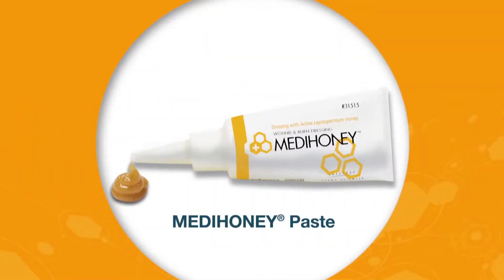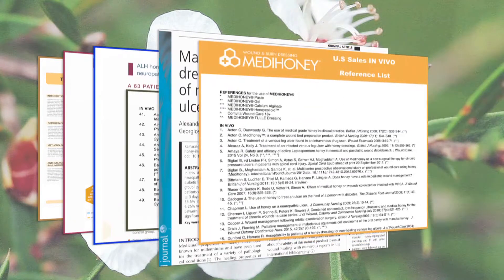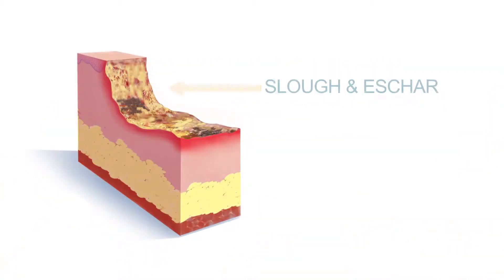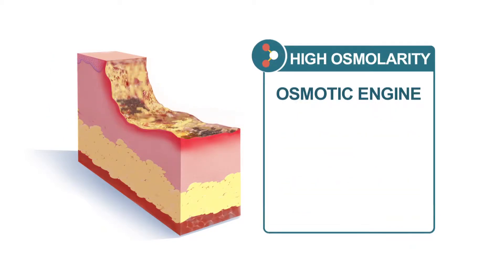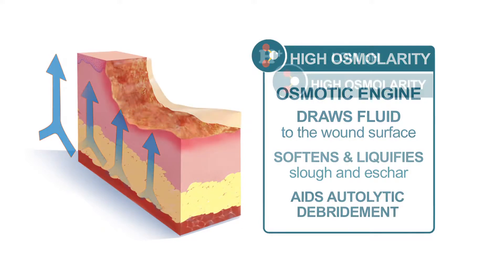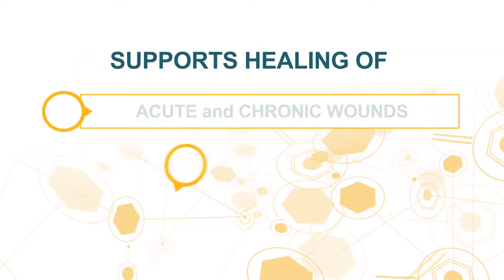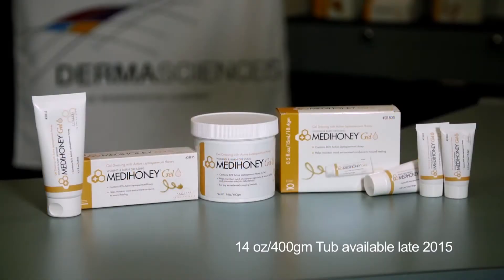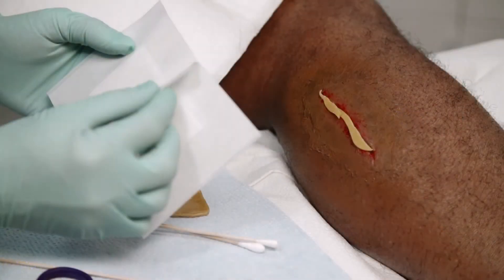Pourquoi utiliser le miel de manuka Medihoney ?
Le miel de Manuka
Le manuka (leptospermum scoparium) est un arbrisseau de 3 mètres de haut très répandu en Nouvelle-Zélande. Il y recouvre d’immenses territoires sauvages, notamment parce qu’il a colonisé les espaces déforestés par les européens. Il appartient à la famille des Myrtaceae et son huile essentielle est réputée pour ses propriétés antibactériennes. Il se couvre de petites fleurs blanches pendant environ 6 semaines durant l’été austral, dont le pollen sert aux abeilles à fabriquer alors un miel unique au monde, doté de propriétés exceptionnelles.

Medihoney : un miel de manuka exceptionnel
De nombreux travaux comparent l’activité antibactérienne du MGO et celle du peroxyde présent dans tous les miels. À l’issue de ces travaux, la communauté scientifique, et en particulier le professeur Molan, s’accordent sur les assertions suivantes :
- le MGO est seul responsable de l’activité antibactérienne spécifique du miel de manuka, d’autres composants du miel renforçant cette activité,
- sans MGO, l’activité antibactérienne d’un miel est négligeable,
- les revendications d’activité antibactérienne basées sur l’action du peroxyde d’hydrogène ne sont pas validées scientifiquement. Elles sont d’ailleurs interdites en Nouvelle Zélande.

Pour avoir une activité antibactérienne efficace, un miel de manuka doit garantit une teneur en MGO minimale de 312mg/kg. Le miel de manuka Medihoney contient un minimum de 355mg/kg de MGO.

De plus, le miel médical de manuka Medihoney affiche une traçabilité des lieux de culture du manuka au conditionnement de ses produits, ce qui garantit des produits d’excellente qualité et en conserve toutes les propriétés thérapeutiques.

Il est également le seul miel ayant fait l’objet de plus de 160 études cliniques afin de démontrer son efficacité et son protocole d’utilisation.

Action antibactérienne
Pour avoir une activité antibactérienne efficace, un miel de manuka doit garantit une teneur en MGO minimale de 312mg/kg. Le miel de manuka Medihoney contient entre 350 et 500mg/kg de MGO.
Le miel de manuka Medihoney bénéficie d’une action bactéricide contre toutes les bactéries, y compris les plus résistantes aux antibiotiques comme les staphylocoques dorés, les streptocoques, les entérocoques…

En 2007, une publication a montré que le miel de manuka Medihoney a été d’une grande efficacité clinique sur 127 bactéries différentes. Cette étude démontre que le miel Medihoney possède un effet inhibiteur contre ces bactéries, indépendamment de leur niveau de résistance aux antibiotiques.

Ph modulation dans la plaie
La présence de miel de manuka Medihoney entraine une diminution du pH dans la plaie. Plus le pH est acide, plus il constitue un environnement hostile à la prolifération de bactéries. Les pansements Medihoney ont un pH entre 3.2 et 4.2.

Action anti-inflammatoire
L’utilisation du miel médical de manuka Medihoney favorise l’élimination des éléments inflammatoires (radicaux libres).

Détersion des plaies
Medihoney favorise la détersion. L’utilisation du miel de Manuka Medihoney permet une action autolytique et un effet osmotique (= drainage).

Neutralisation des odeurs
- Supprime la fibrine
- Supprime les débris et tissus nécrotiques
- Neutralise les mauvaises odeurs
 Amélioration de la dignité du patient et de sa qualité de vie ainsi que le confort des équipes soignantes.

Aide localement à la stimulation immunitaire
- Idéal pour les plaies atones
- Cicatrisation optimale sur plaies difficiles